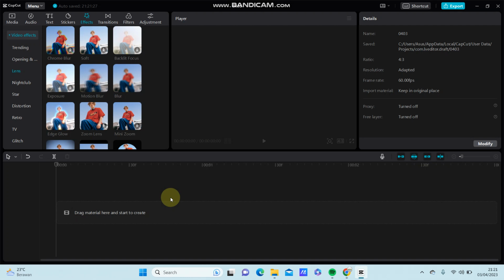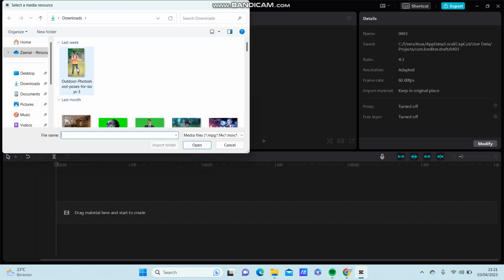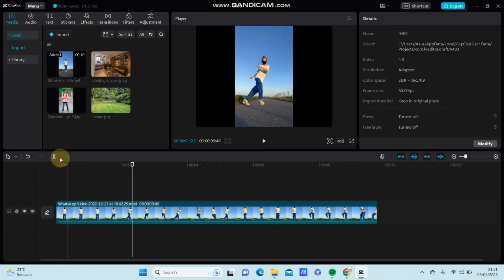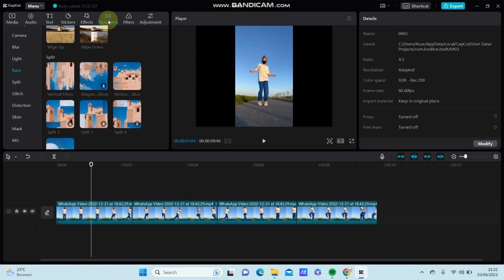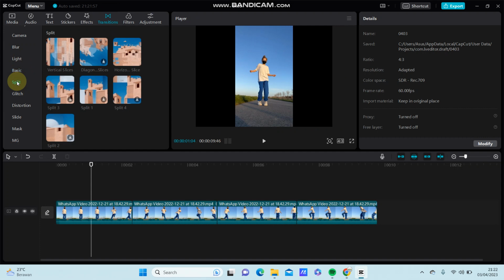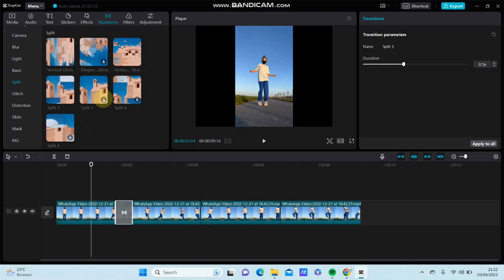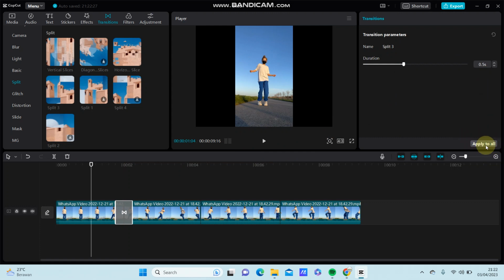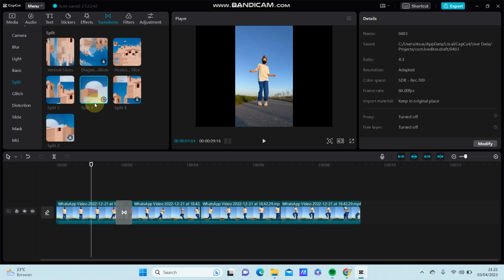[Struggling with Split Transitions? Learn How to Add Split Transition Effect in Capcut]?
Here's how you can Apply Split Transition Effect in CapCut PC